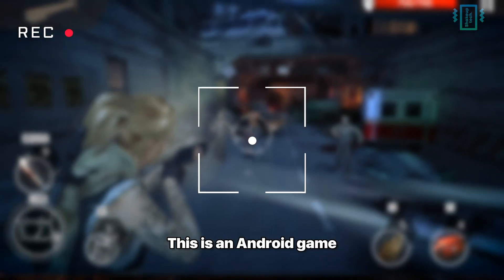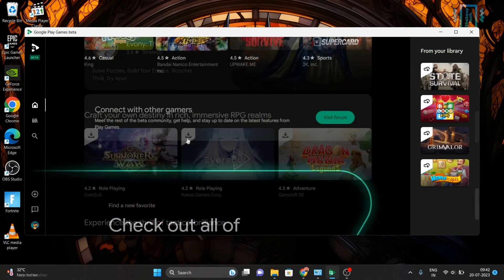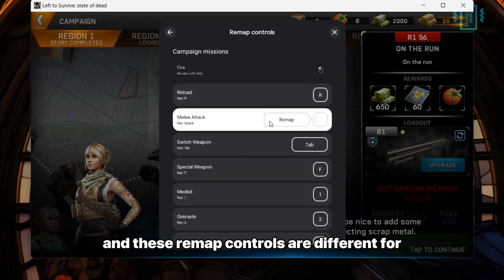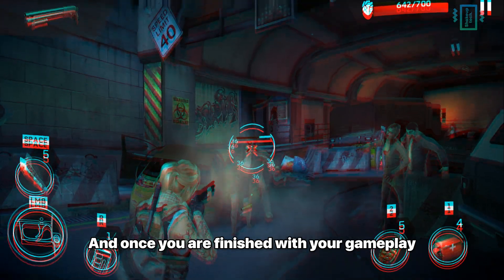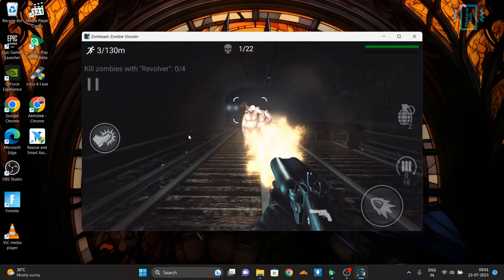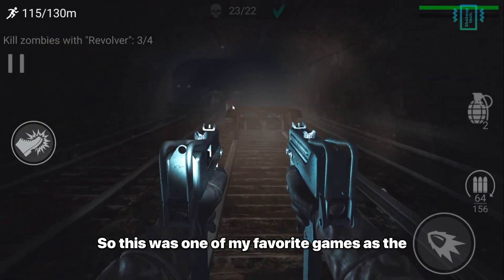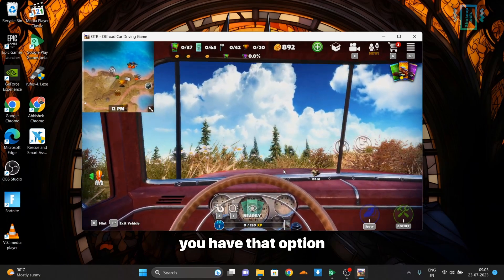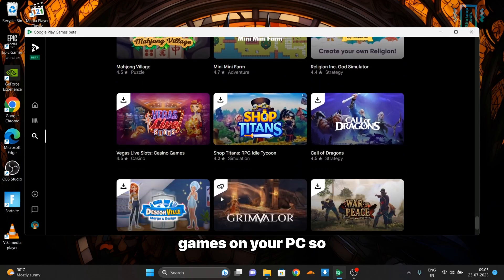No Need of the Google Play Store on Windows 11, Just Install This instead !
Android games are getting quite popular and many users want to play the same games even on their laptop or PC. The New Google Play Games For Windows can be a game changer as it can play Android games on our Windows laptop or PC. Let us see how to download and install Google Play Games For Windows and enjoy the Android games.